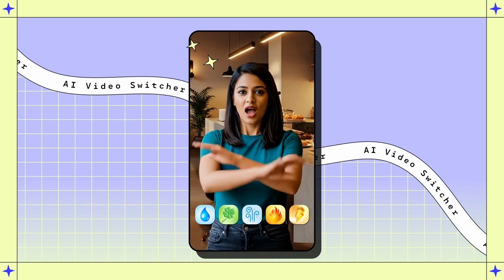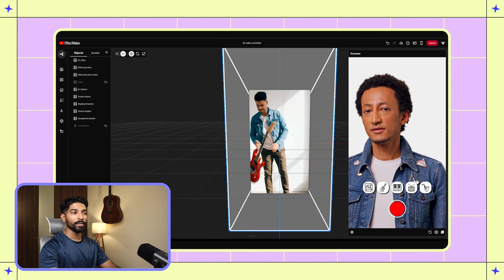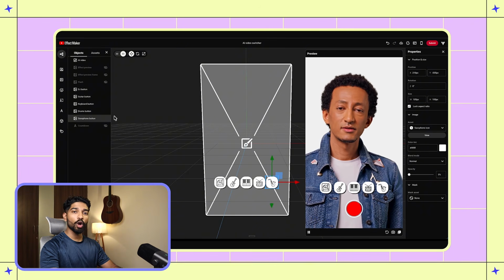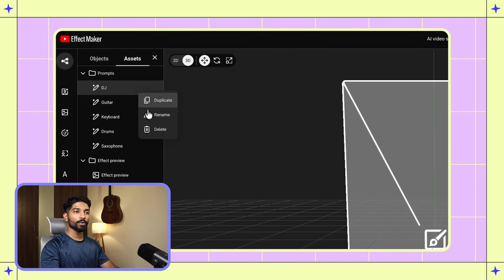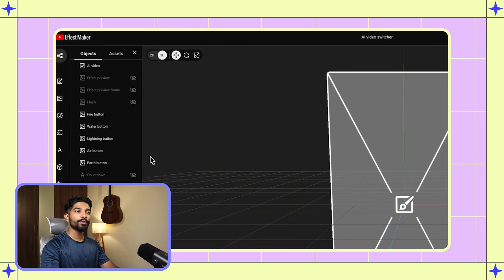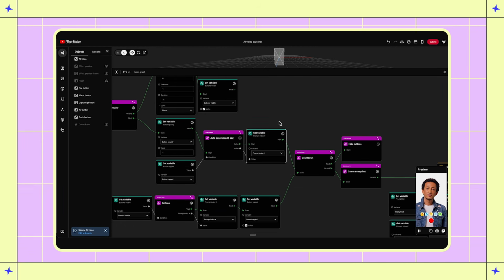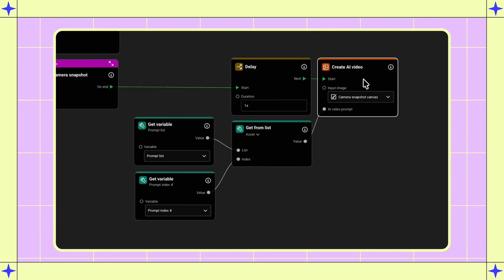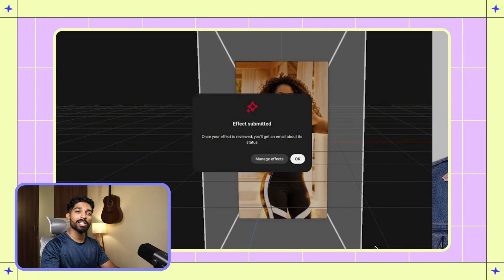How to Create an Elemental Aura Effect in Effect Maker